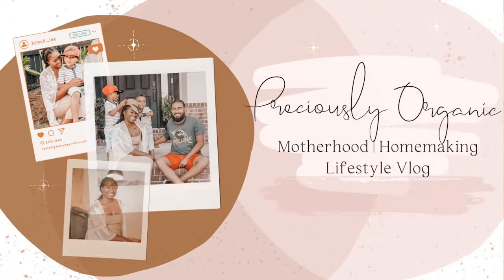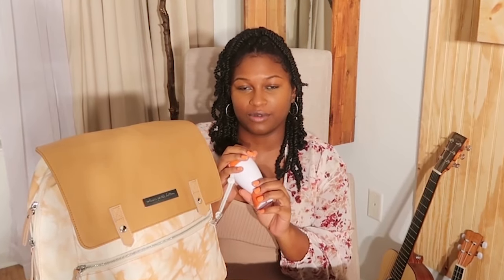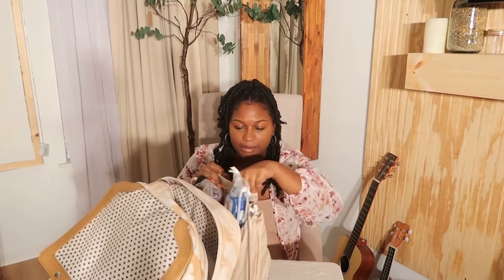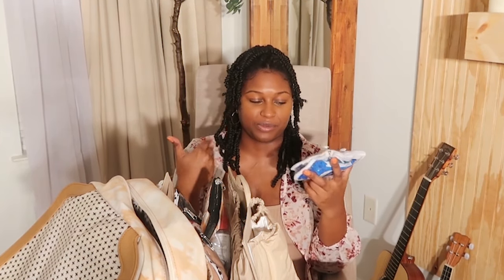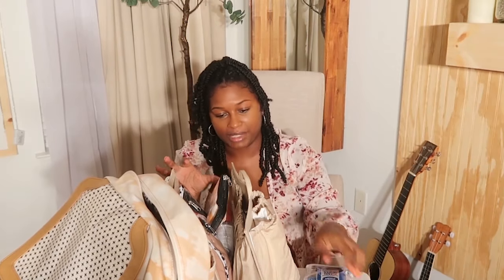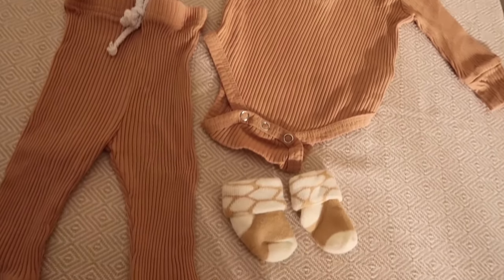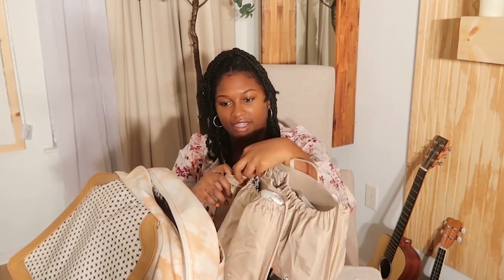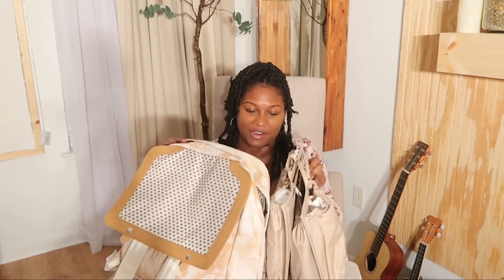NEWBORN BABY ESSENTIALS 2022🤰 What's in my Diaper Bag?! | 38 WEEKS PREGNANCY UPDATE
Hi everybody! In today's video, I show you guys what's in my diaper bag and discuss what life is like at 38 weeks pregnant 🤰 Share with me how you were feeling right before giving birth below in the comments- would love to hear from you guys! 🤍

👜Diaper Bag

**Supply List**

18 Remedy Homeopathic Childbirth Kit

Electrolyte Packets for Hydration | Nuun Instant

Liquid I.V. Hydration Multiplier - Lemon Lime

Large Hand Mirror

8 Pack Cooling Towels

50 Ways to Comfort a Woman in Labor

Rebozo Shawl

Head Massager

Digital Stopwatch

Peanut Massage Roller

Medical Body Measurement

Surgilube Lubricating Jelly

Baby Bulb Syringe Nasal Aspirator

Newborn Hospital Hat Infant

Newborn Baby Handprint or Footprint

Baby-Safe Pink Color Birth Kit

Gauze Sponge Sterile

Aquasonic Clear Ultrasound Gel

55 Gallon Trash Bags

Organic Postpartum Herbal Bath

Let There Be Milk Lactation Liquid

Aquasonic 100 Ultrasonic Gel

Depend FIT-FLEX

Hyland's Natural Pain Relief

LED Flashlight

Thermometer for Adults

Hydrogen Peroxide

Glass Jars Set

Umbilical Cord Scissor Kit

Umbilical Cord Care Powder

Umbilical Cord Clamp

AfterEase for Pregnancy Organic

Plant Therapy Clary Sage Essential Oil

Underwater Led Lights

Chucks Underpads Highly Absorbent

Kegel Weighted Exercise Balls

IKEA SUNNERSTA hook

4 Tier Rolling Storage Cart

Bamboo Mattress Protector

Cordless Diffuser

✅Recommended TTC Items:
HCG Pregnancy Test Strips

🎉 ACCESSORIES:
External Hard Drive (HAVE if you shoot in 4K):

There is no additional charge to you! Thank you for supporting my channel so I can continue to provide you with free content each week! * They are all products that I genuinely love and would recommend.

Music Credit
Artlist